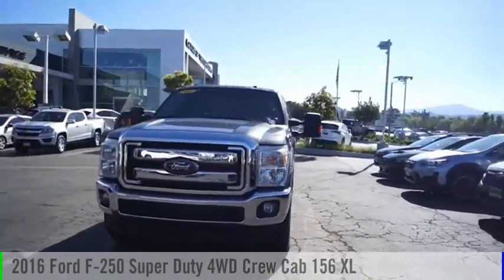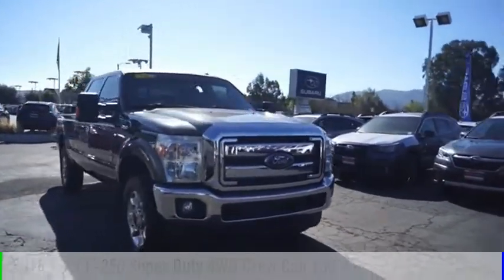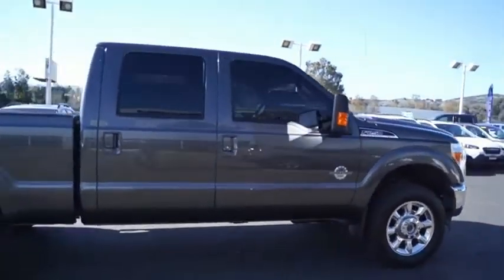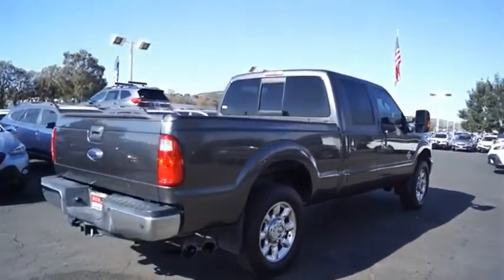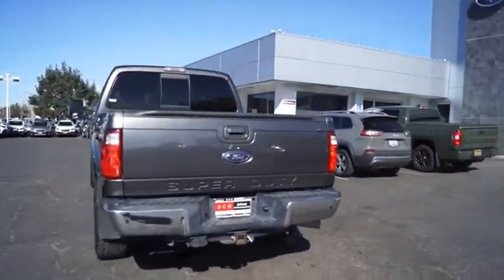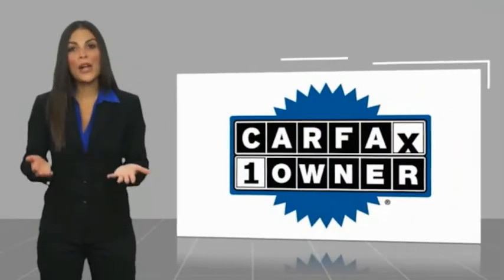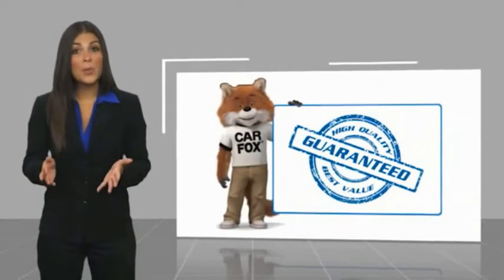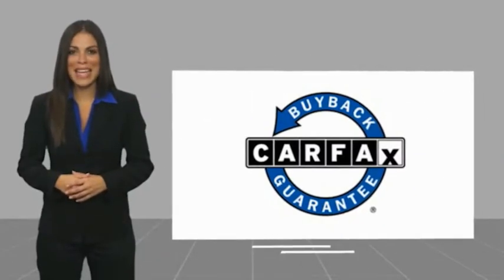2016 Ford F-250 GEB77613P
2016 Ford F-250 Super Duty

3725 Auto Mall Dr.

ONLY 29,697 Miles! XL trim. Tow Hitch, Turbo, 4x4, ELECTRONIC LOCKING W/3.55 AXLE RATIO, TRANSMISSION: TORQSHIFT 6-SPEED AUTO.. WHEELS: 17 ARGENT PAINTED STEEL, ENGINE: 6.7L POWER STROKE V8 TURBO DI... KEY FEATURES INCLUDE: 4x4, Trailer Hitch. Ford XL with Magnetic Metallic exterior and Steel interior features a 8 Cylinder Engine with 385 HP at 5500 RPM*. OPTION PACKAGES: ENGINE: 6.7L POWER STROKE V8 TURBO DIESEL B20 4 valve OHV, manual push-button engine-exhaust braking, turbo gauges and intelligent oil-life monitor, 26 Gallon Fuel Tank, 3.31 Axle Ratio, Dual 78-AH 750 CCA Batteries, ELECTRONIC LOCKING W/3.55 AXLE RATIO, TRANSMISSION: TORQSHIFT 6-SPEED AUTO W/OD (6.7L) SelectShift, WHEELS: 17 ARGENT PAINTED STEEL painted hub covers/center ornaments (STD). EXPERTS RAVE: Edmunds.com explains On the road, the 2016 Ford F-250 is noticeably quieter than you might expect.. Horsepower calculations based on trim engine configuration. Please confirm the accuracy of the included equipment by calling us prior to purchase.